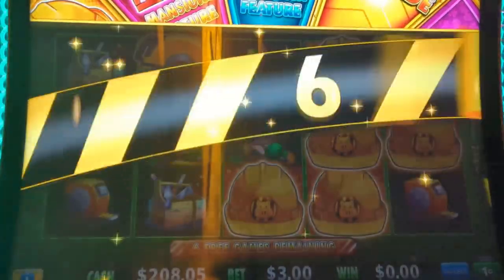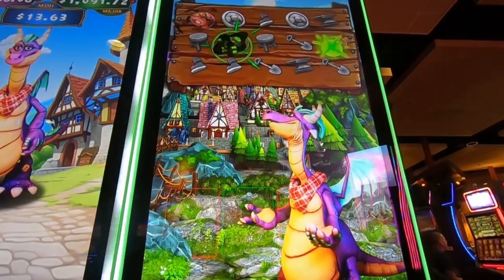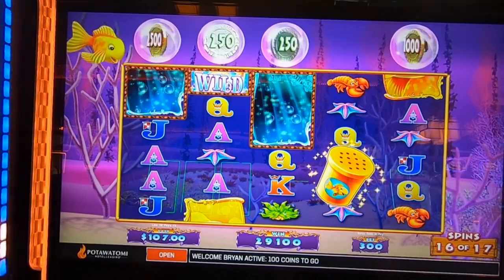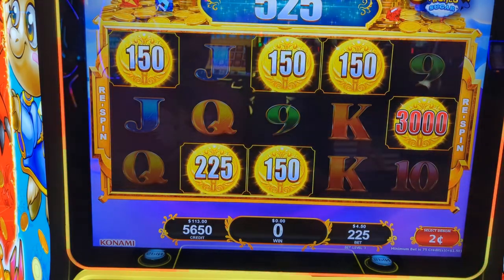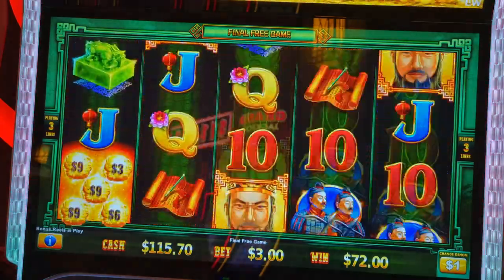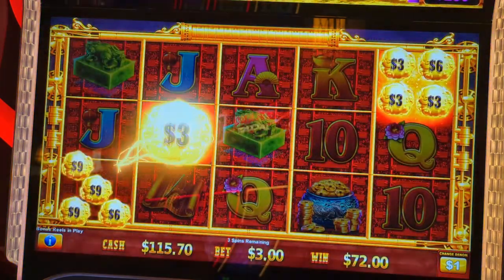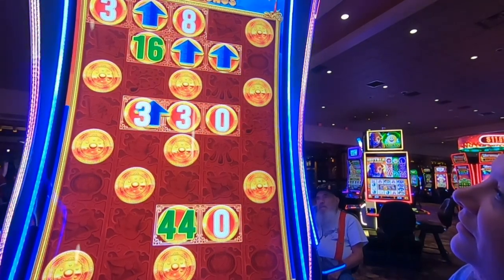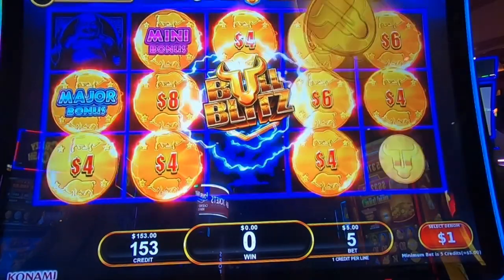August: The Month that Changed everything! 🤑💪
In todays video we have our best bonuses from the month of august in one great action packed video the videos are from both Potawatomi and four winds new buffalo casinos this video has some really good bonuses such as mansion feature on huff and even more puff, multiple bonuses on unwolly riches double pops on gold fish a session in the high limit room on lightning link , a handpay jackpot on bull blitz and ofcourse everyone's favorite ultimate fire link just to name a few if you like nothing but bonuses this is the video for you. We always play slots for real money and have lots of fun. slots casino handpay jackpot majorjackpot lasvegas slotmachine fourwinds 🔞 Please gamble responsibly. Only play with funds you can afford to lose. 🔞